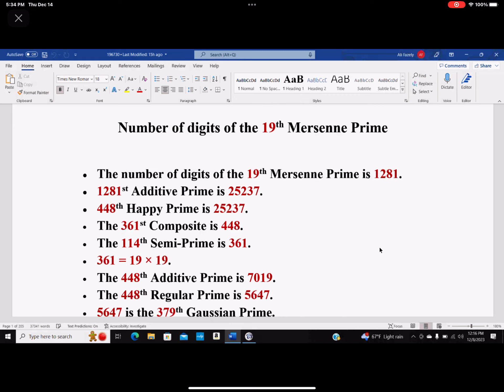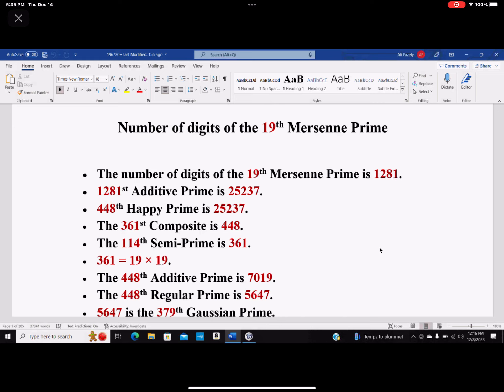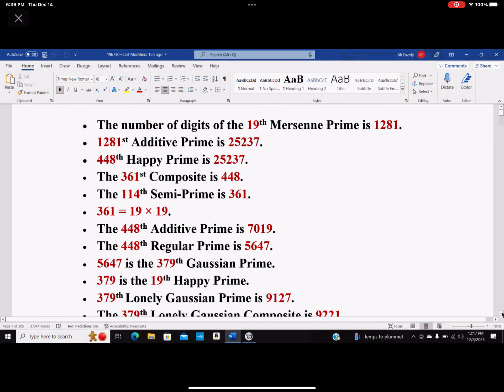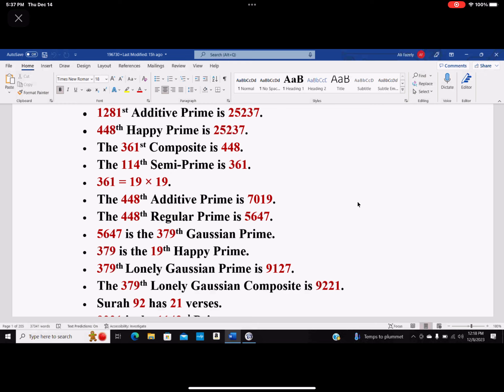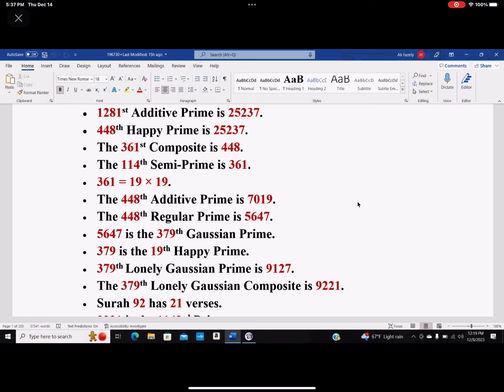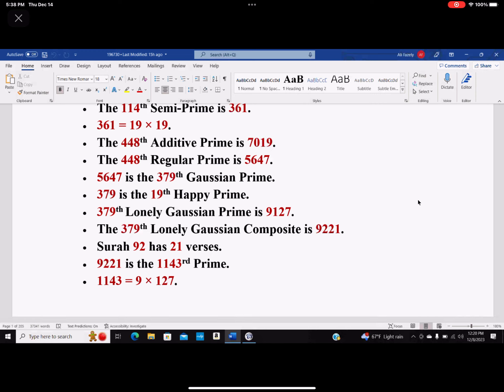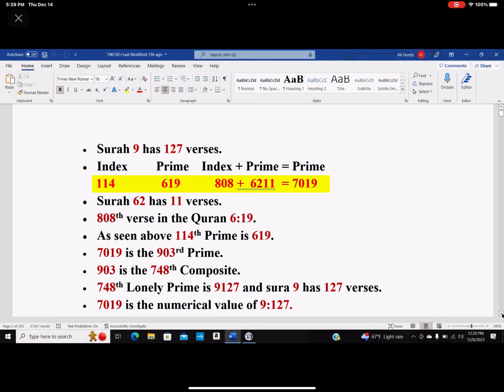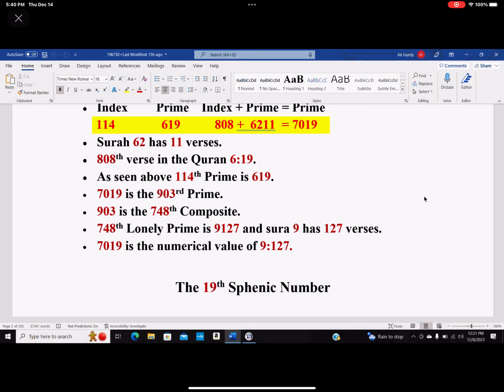Friday 12.08.2023 Prayer #2 by Dr. Fazely.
The number of digits of the 19th Mersenne Prime is 1281.
• 1281st Additive Prime is 25237.
• 448th Happy Prime is 25237.
• The 361* Composite is 448.
• The 114th Semi-Prime is 361.
• 361 = 19 × 19.
• The 448* Additive Prime is 7019.
• The 448* Regular Prime is 5647.
• 5647 is the 379th Gaussian Prime.
• 379 is the 19th Happy Prime.
• 379th Lonely Gaussian Prime is 9127.
• The 379* Lonely Gaussian Composite is 9221.
• Surah 92 has 21 verses.
• 9221 is the 1143rd Prime.
• 1143 = 9 × 127
Surah 9 has 127 verses.
• Index   Prime     Index + Prime = Prime
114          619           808 + 6211 ＝ 7019
• Surah 62 has 11 verses.
• 808th verse in the Quran 6:19.
• As seen above 114th Prime is 619.
• 7019 is the 903rd Prime.
• 903 is the 748th Composite.
• 748th Lonely Prime is 9127 and sura 9 has 127 verses.
• 7019 is the numerical value of 9:127.